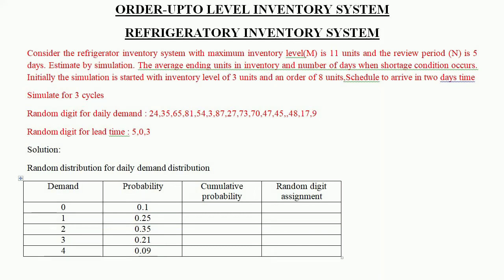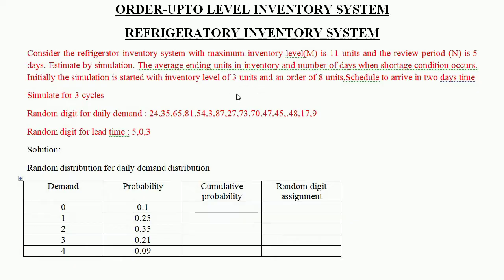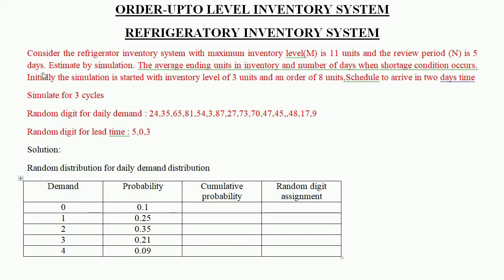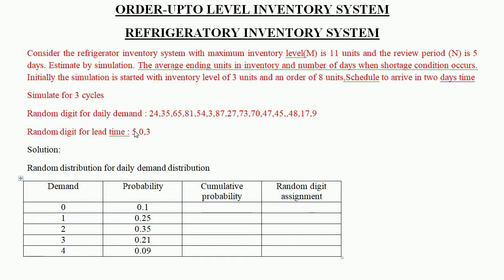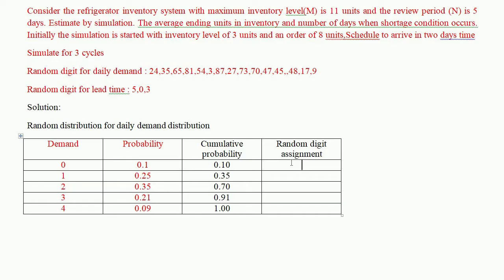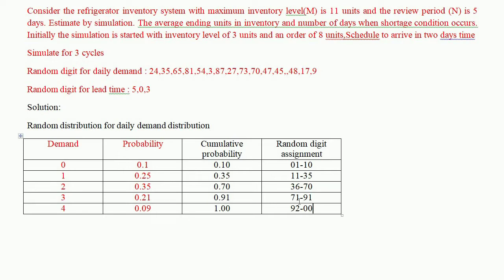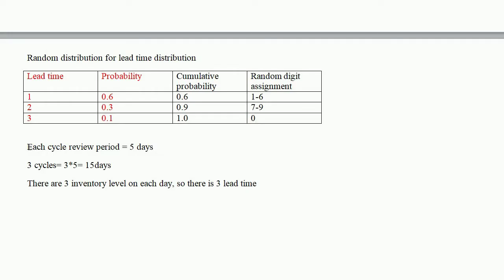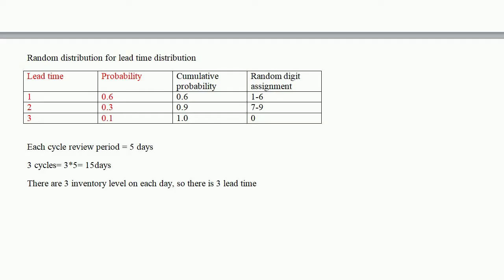Order Up to Level Inventory system| Refrigeratory inventory system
Refrigeratory Inventory system

This video contains a system modelling and simulation for the Refrigeratory Inventory system Problem which is present in VTU syllabus of 8th semester.(2021, 17CS834)

This video contains the full solution of Refrigeratory Inventory system  Problem.

you have a problem like this
Consider the refrigerator inventory system with maximum inventory level(M) is 11 units and the review period (N) is 5 days. Estimate by simulation. The average ending units in inventory and number of days when shortage condition occurs. Initially the simulation is started with inventory level of 3 units and an order of 8 units,Schedule to arrive in two days time
Simulate for 3 cycles
Random digit for daily demand : 24,35,65,81,54,3,87,27,73,70,47,45,,48,17,9
Random digit for lead time : 5,0,3

solution

Step 1: Random distribution for daily demand distribution
Step 2:Random distribution for lead time distribution
Step 3: Simulation table for M*N Inventory system
Step 4 Claculate the average ending inventory and Number of day shortage units